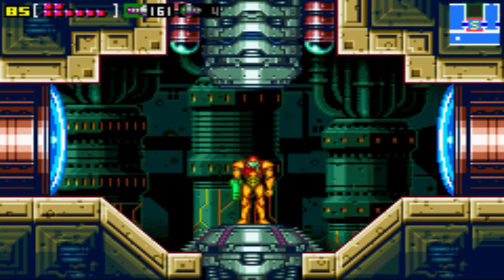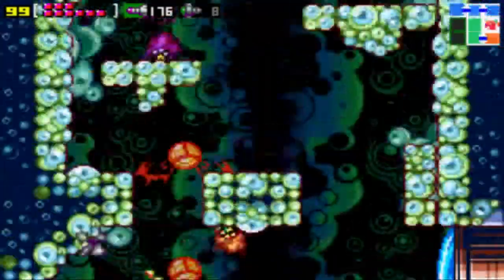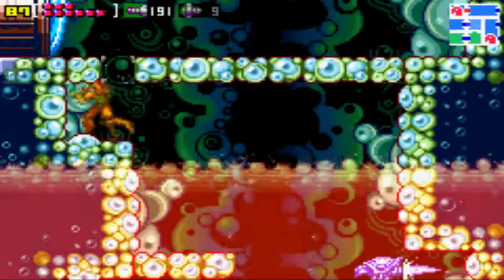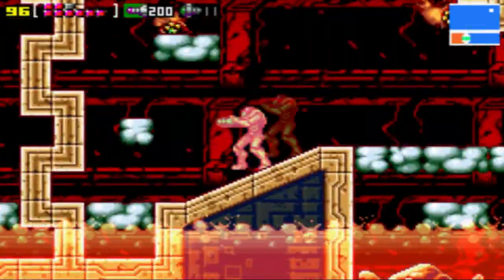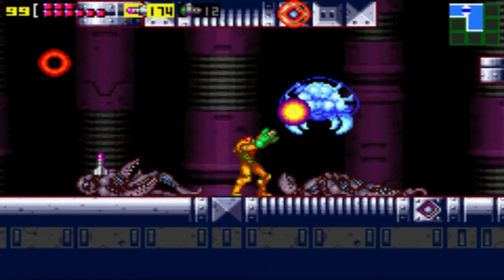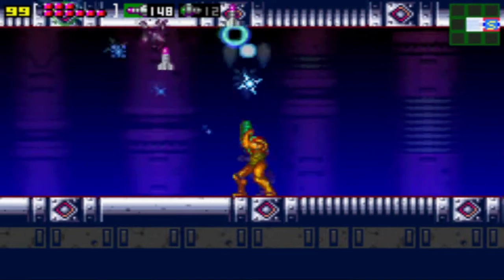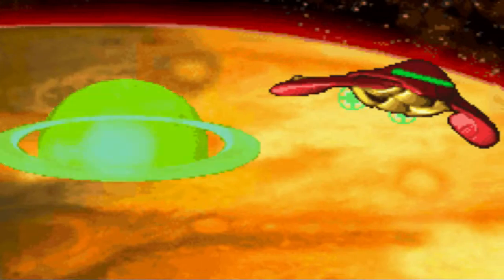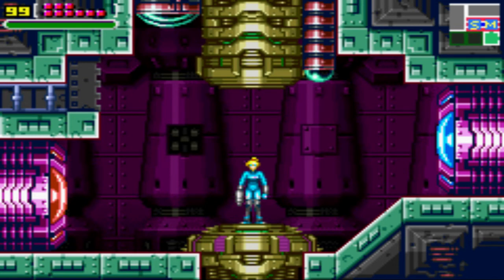Let's Play Metroid Zero Mission Part 5 - Brain Cramp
Samus fights metroids and Mother Brain!  But the game isn't over yet!